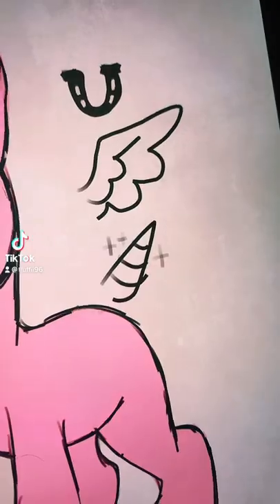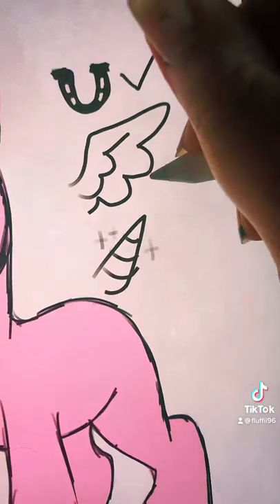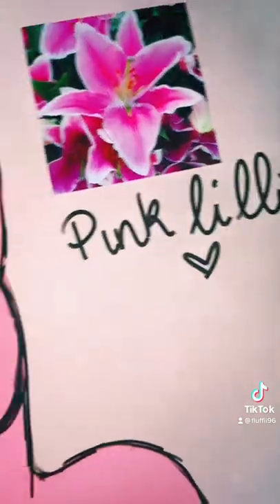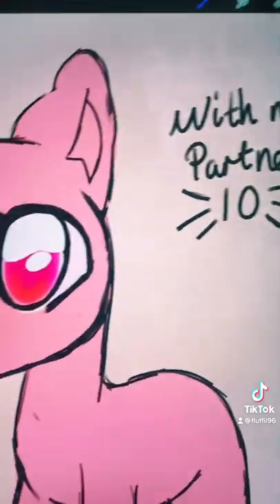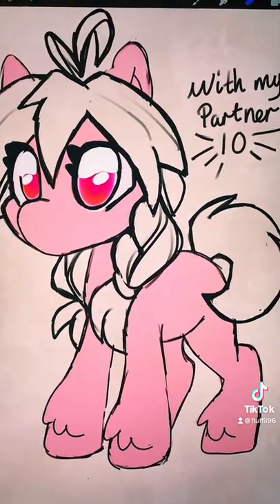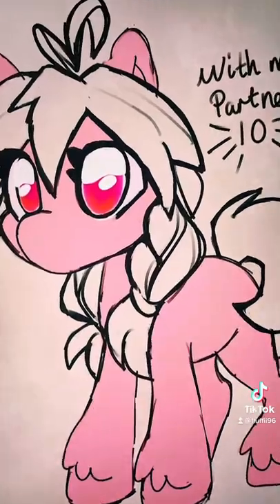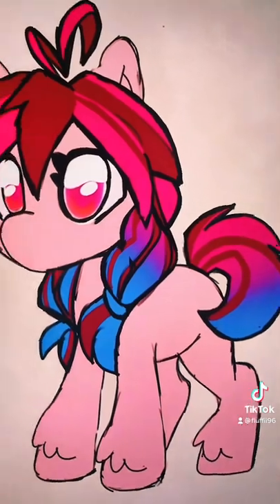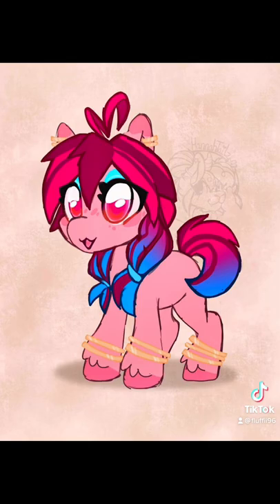I did the pony trend and think she’s very cute!